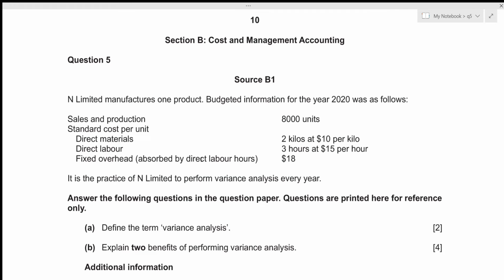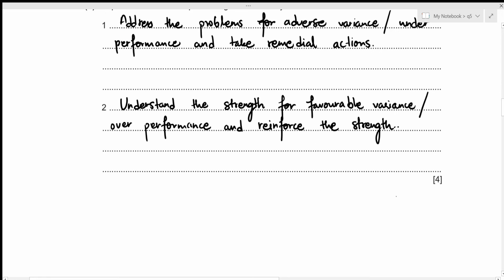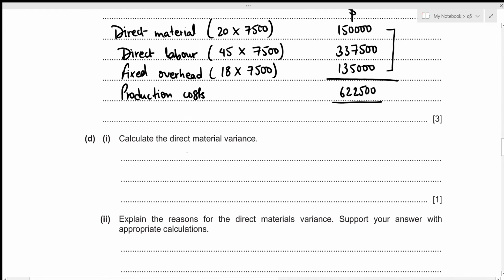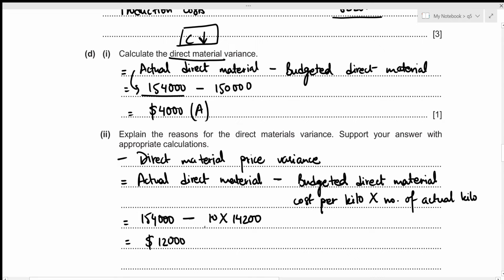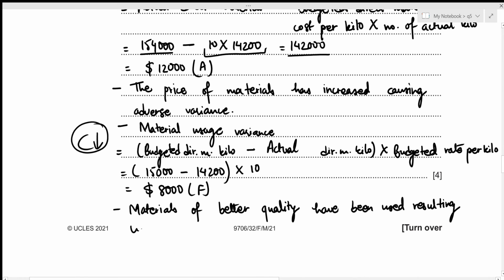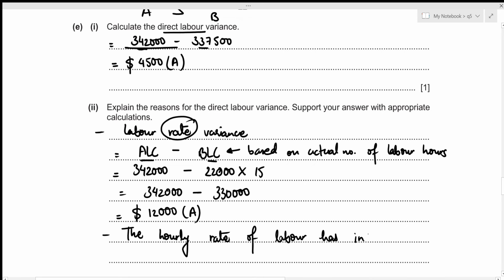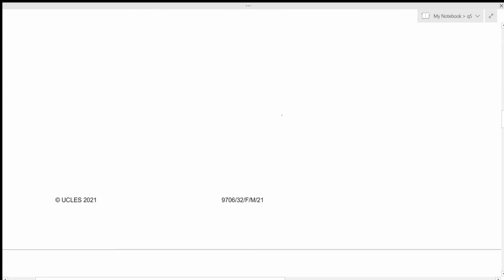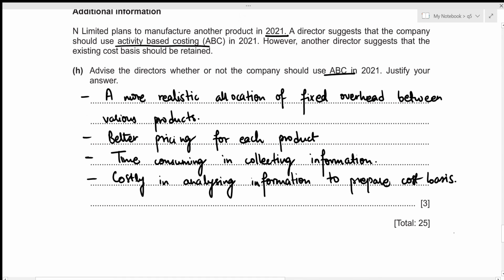A Level Accounting February March 2021 Paper 32 9706/32 Question 5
Timestamps:
0:00 Introduction
0:23 Part (a)
1:36 Part (b)
3:38 Part (c)
7:08 Part (d) (i)
8:36 Part (d) (ii)
14:29 Part (e) (i)
15:43 Part (e) (ii)
20:03 Part (f)
21:00 Part (g)
22:48 Part (h)